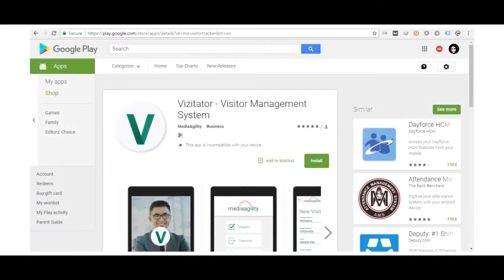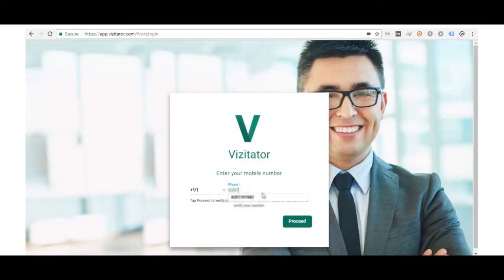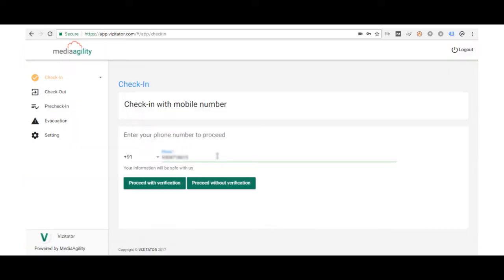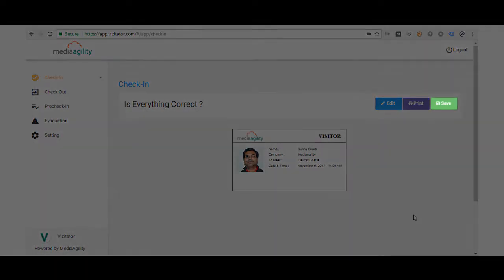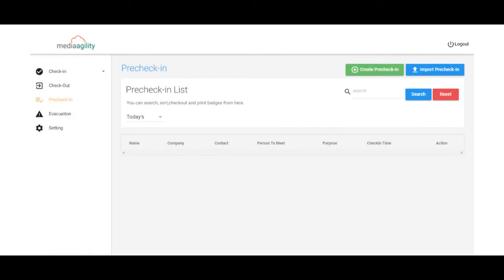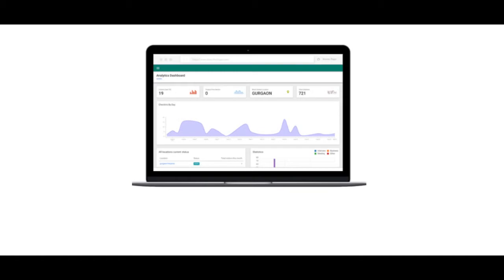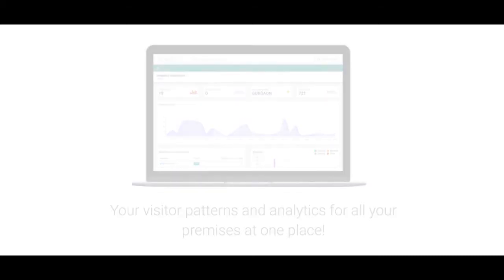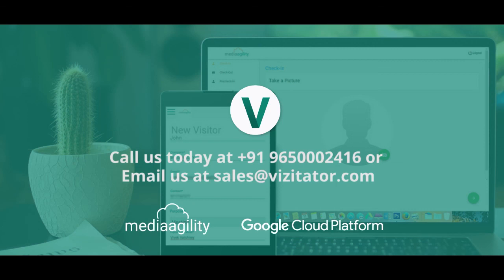Vizitator - Visitor Management System | A Walk Through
There are many visitor management systems that you can use to track visitors, verify visitor identity, run check-ins and check-outs, view Visitor logs and charts, and more. One of best, free to try tools is Vizitator. Let’s take a look at how it works…

and signup for Vizitator

...and just so you don’t have to login every time you use Vizitator, enter your mobile number and you’ll receive an OTP. Using this OTP, login to your Vizitator app.

Once you are logged in, you can start checking-in your visitors. Start with adding their phone.

Take their picture...add their details...and hit next!

Confirm visitor’s details and Print their badge. You could also save this information to quickly pull it out next time the visitor repeats their visit.

To check your visitor out, simply click ‘checkout’.

Wow...wasn’t that super simple?

On a high footfall day, you can pre-checkin your visitors, or import a list of visitors to create multiple pre-checkins! Phew! No more please-wait-while-we-check-you-in!

Yet, the story doesn’t end here! Get access to dashboard which helps you understand your visitor patterns and analytics for all your premises at one place!

Vizitator is a cloud-based, scalable, highly effective visitor management system that is extremely easy to use!

Vizitator helps you quit tedious, less secure paper-based processes to maintain your office visitor’s records. As a completely digitized, paperless solution, it helps you optimize your front office operations.